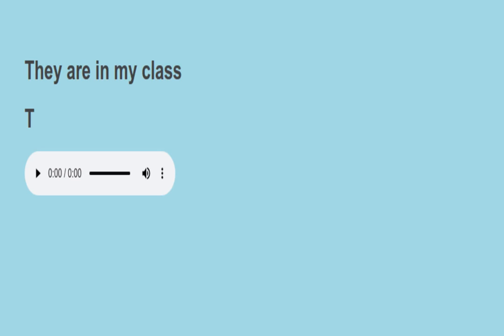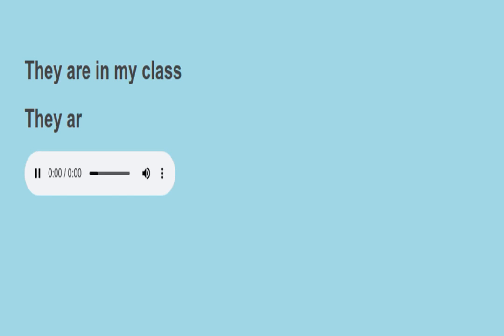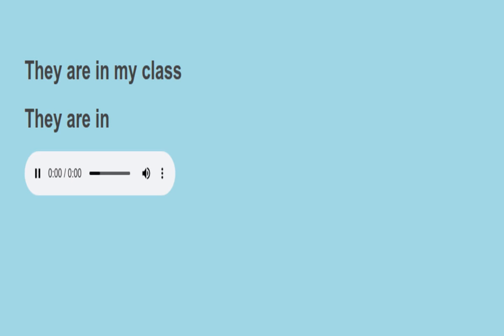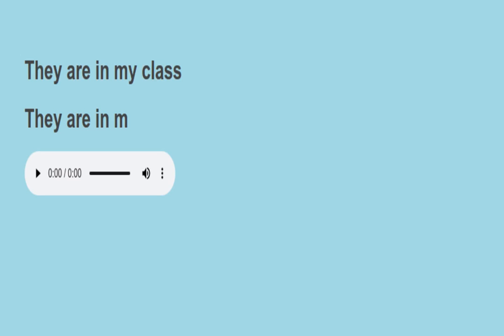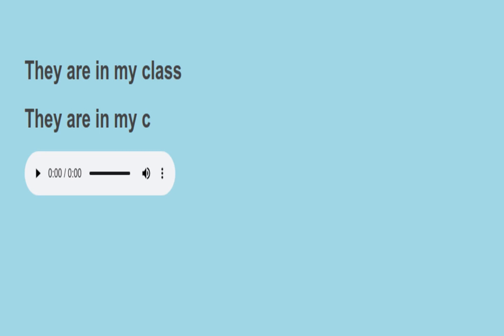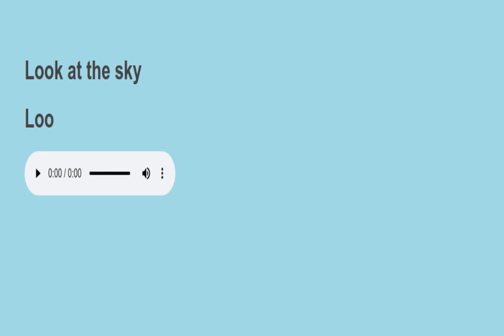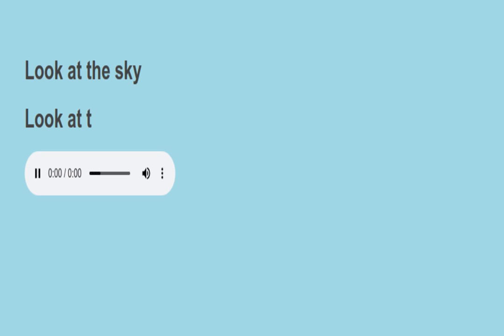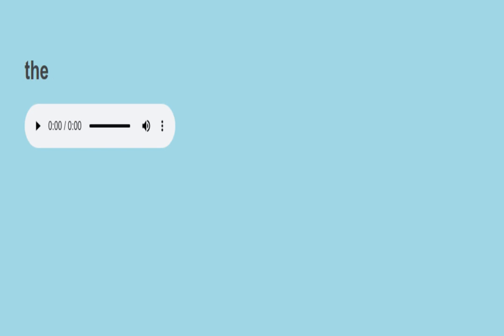Sight sentences reading practice 632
sightwords sight sentences, sight words, reading practice,
learn by repetition